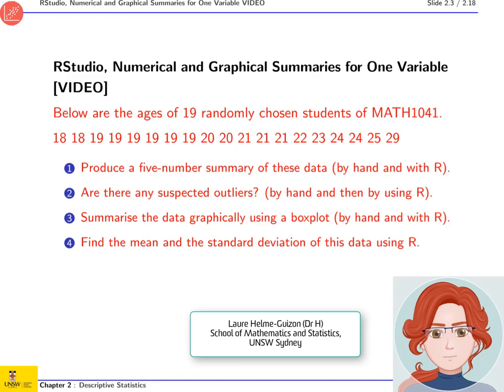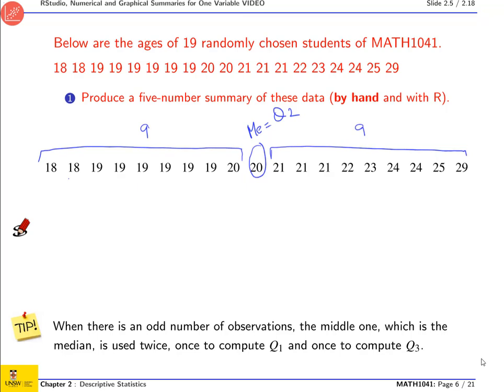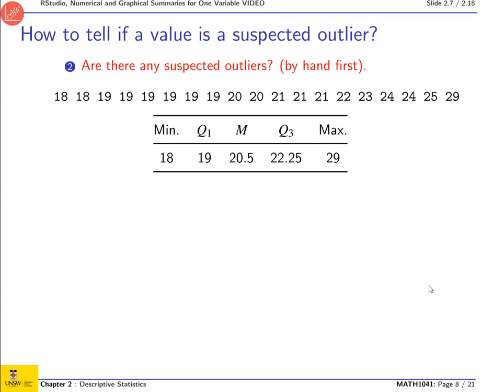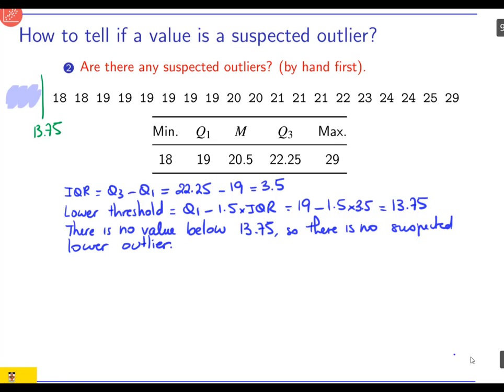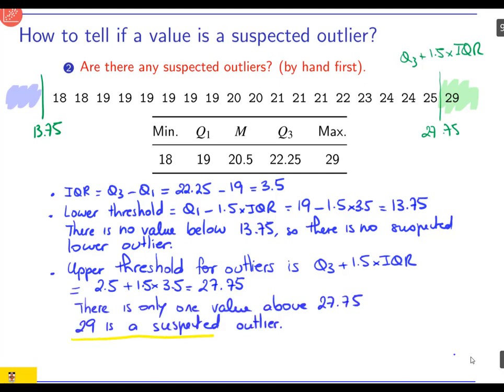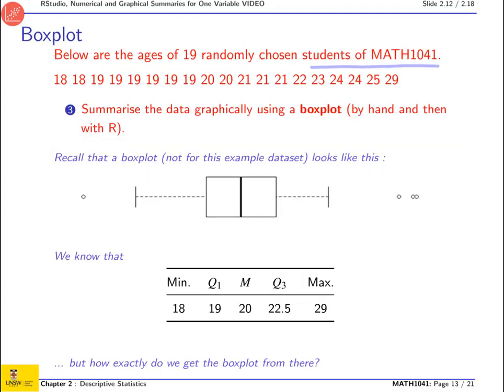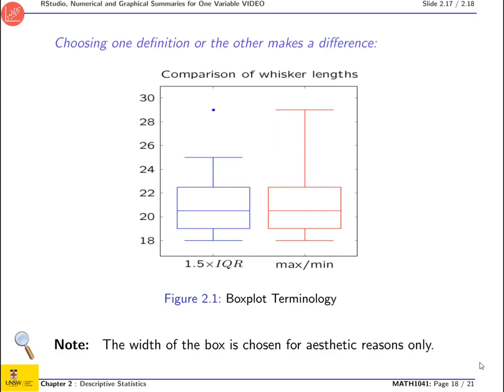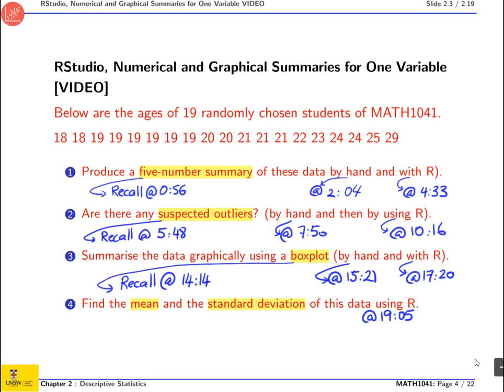MATH1041 Descriptive Stats 1 var (5 number summary, outliers, boxplot, mean standard deviation)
Descriptive Statistics for 1 quantitative variable: This video reminds you of the notions and explains in the context of an example how to get the 5 number summary, the outliers, a boxplot, the mean and the standard deviation by hand and with R. Use the thumbnail or the last side in the video to locate a particular topic of interest.